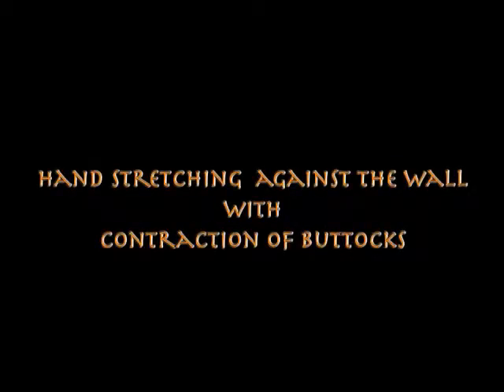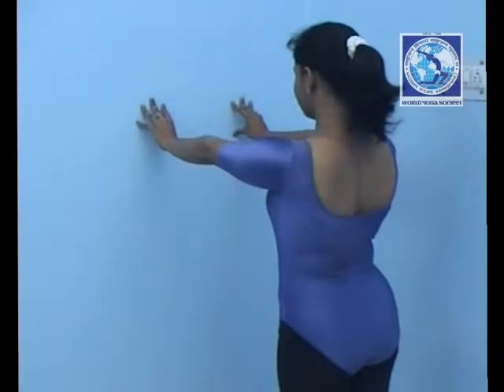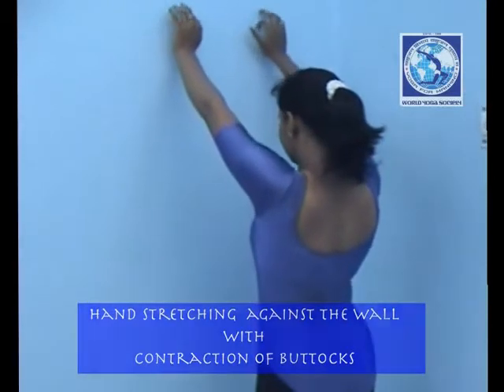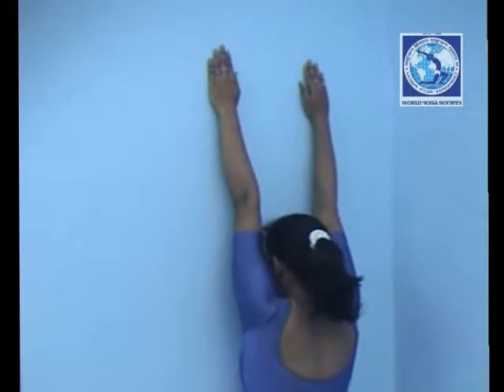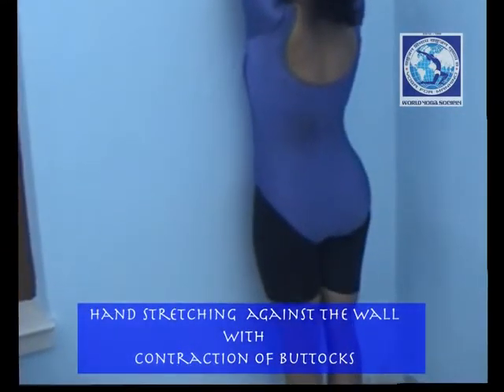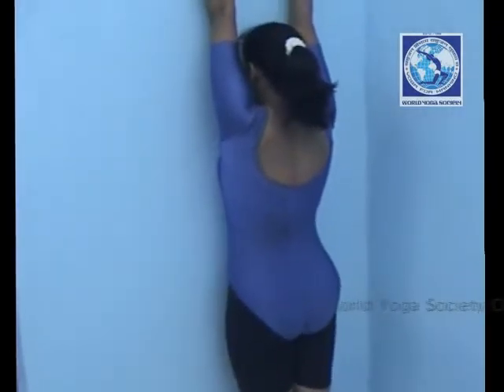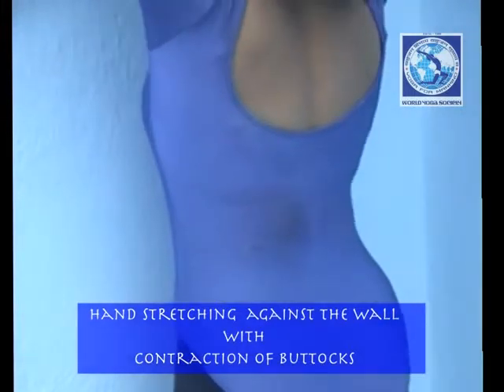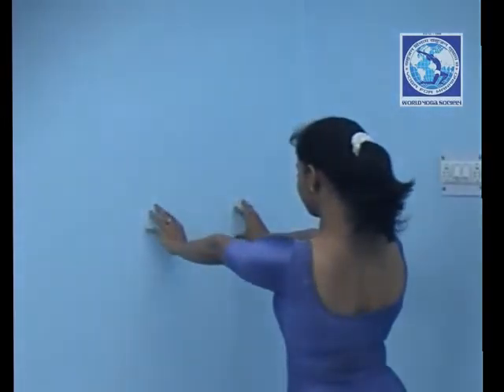Hand stretching against the wall with contraction of buttocks.avi